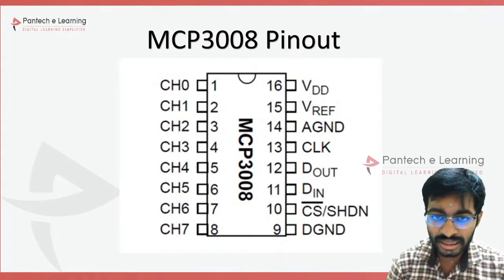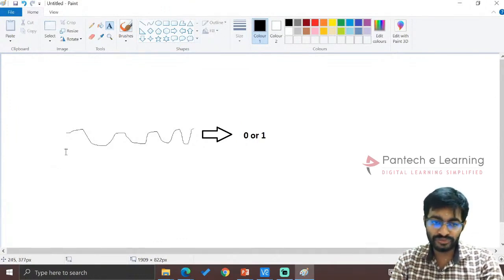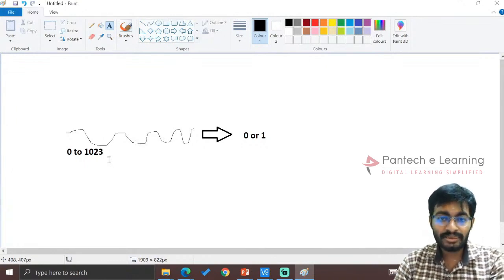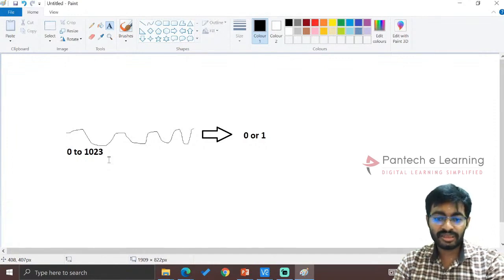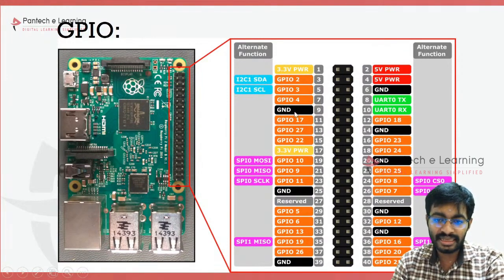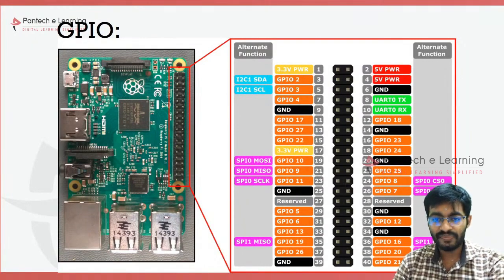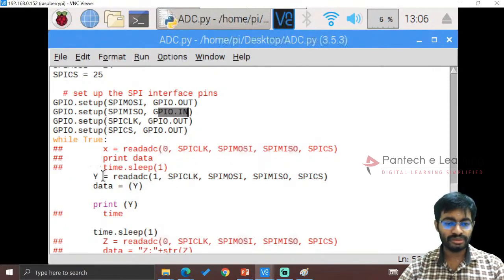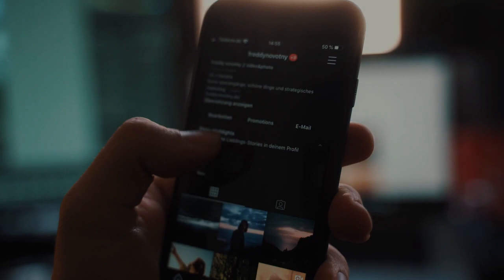IoT Day 21 Learn IoT (Project) | Internet of Things | IoT Tutorial - Beginners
00:28 - ADC (sensor)
01:00 - MCP3008
01:20 - How ADC Works?
03:09 - MCP3008 Pin Diagram
04:26 - MCP3008 Pin Connection
05:30 - ADC CODING